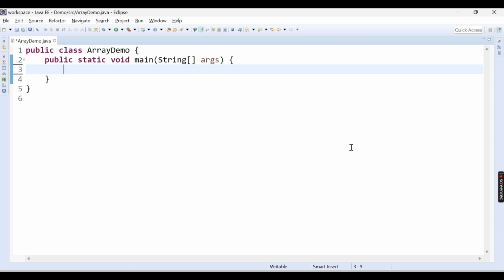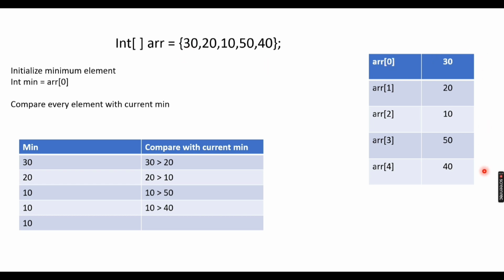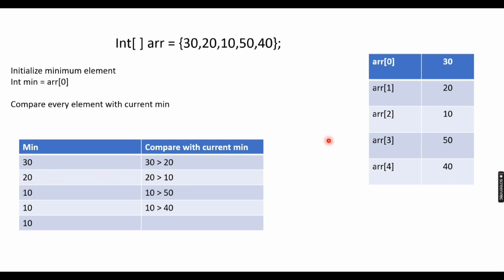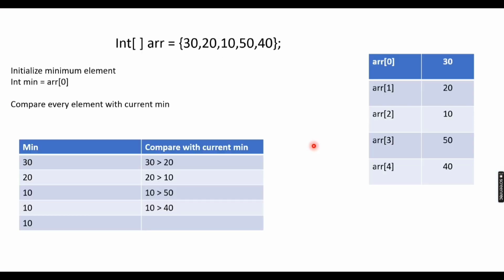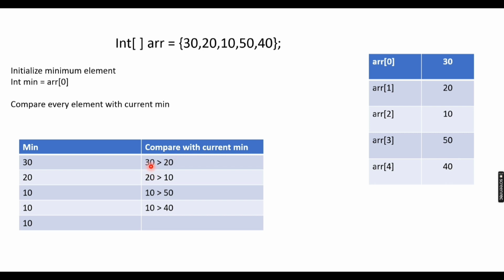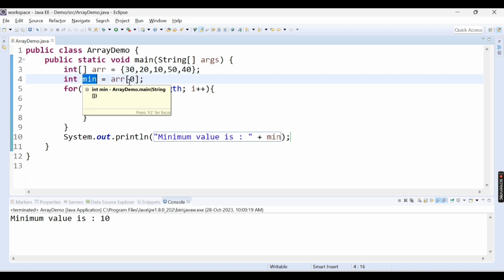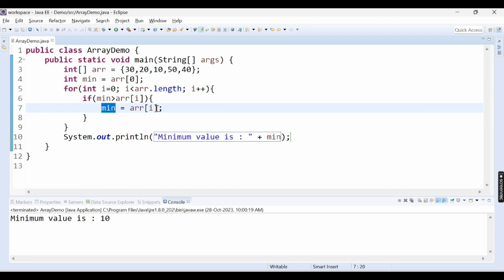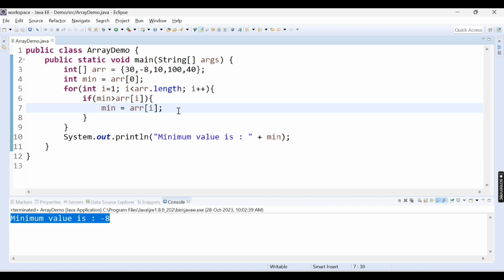smallest Element In Array In Java | Minimum Number In Array Java | Java Interview Coding Questions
Smallest Element In Array In Java | Minimum Number In Array Java | Java Interview Coding Questions | Java program to find smallest element in array

In this program, you'll learn how to find the smallest Element present in an array in java.

To understand this example, you should have the knowledge of the following Java programming topics:
Java Data Types (Primitive)
Java Operators
Java Loop

Your Queries -
How To find smallest Element in array
How To find minimum Element in array
Array method in java